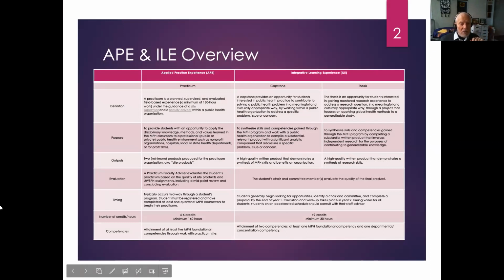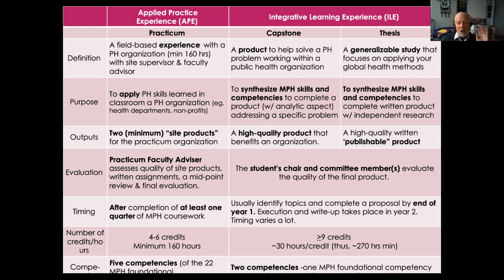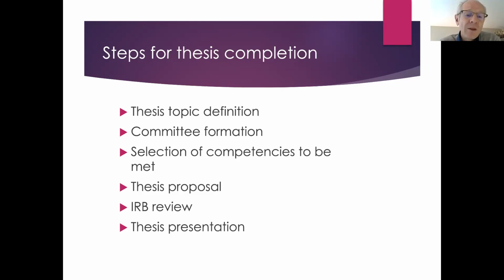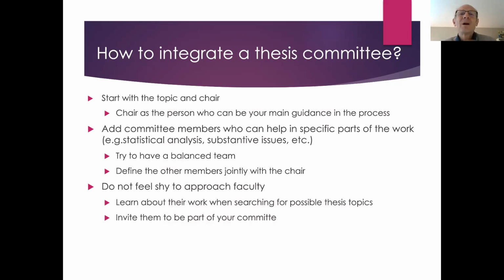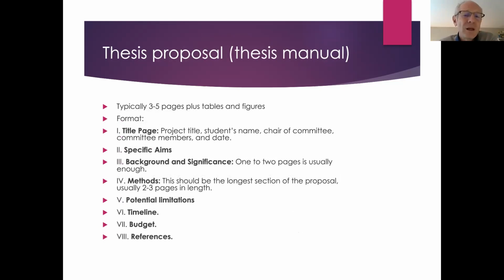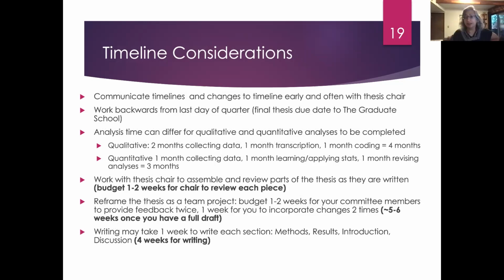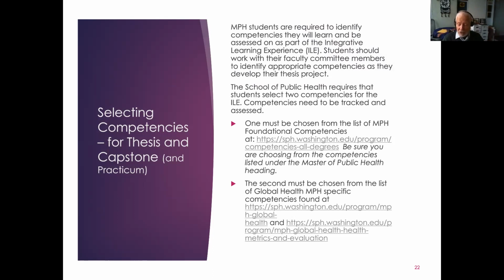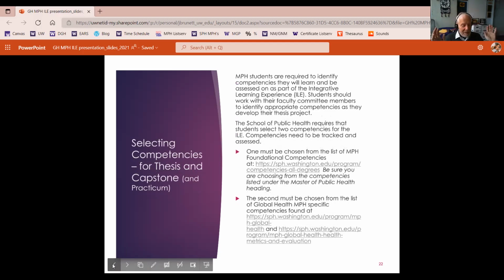Fall 2021 GH-MPH Thesis Capstone Information Session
Directors, Deepa Rao, Bernardo Hernandez-Prado and Steve Gloyd will offer a virtual information session geared towards first year students (but open to all students) regarding the GH MPH thesis and capstone. The capstone option was made official last year and offers a non-research option for the MPH degree’s culminating project. The session took place 11/18/2021